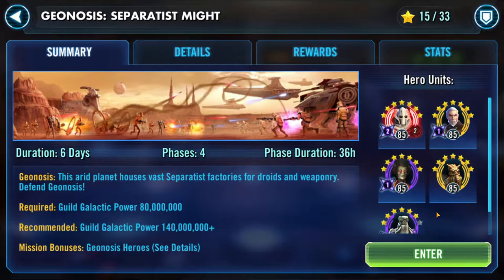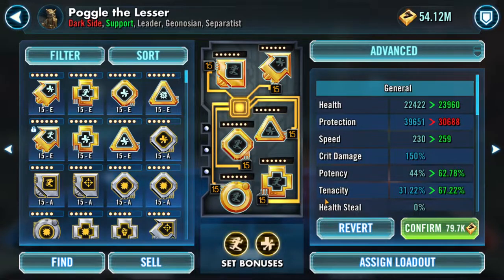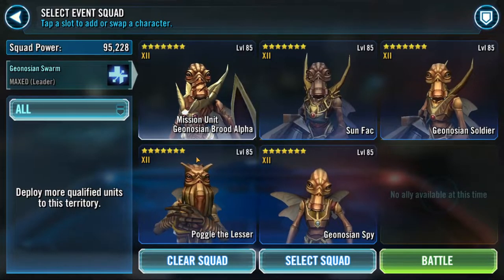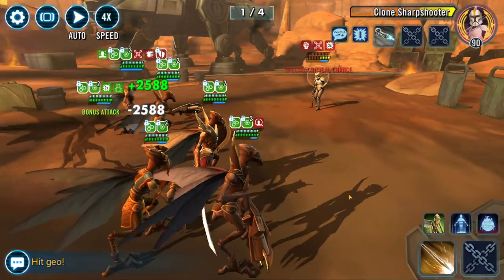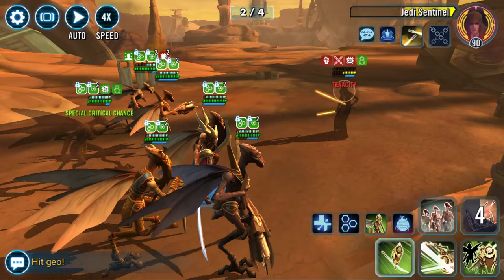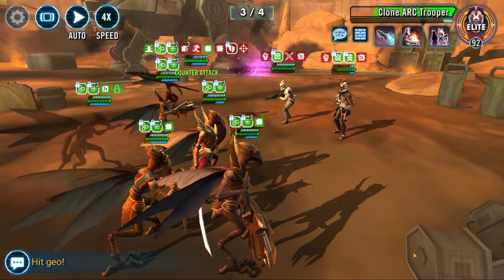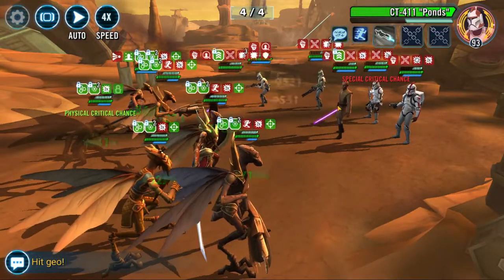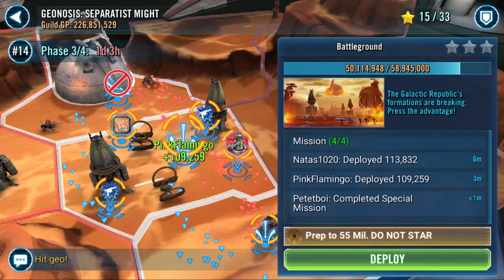Dark Side Geo TB - Wat Tambor Special Mission Guide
While the Wat special mission can be tricky, a "fast" geo team with good prioritization on ability blocks makes short work of this mission.